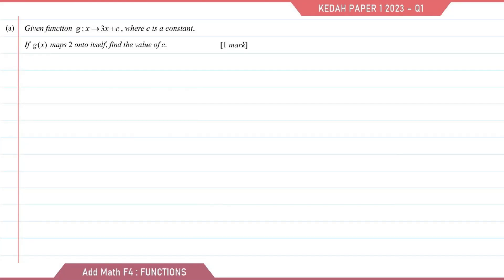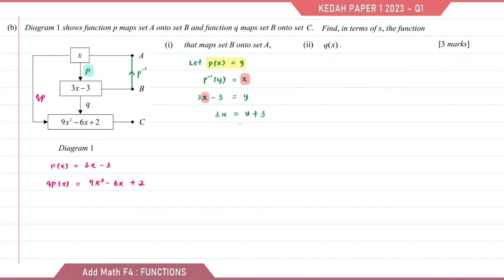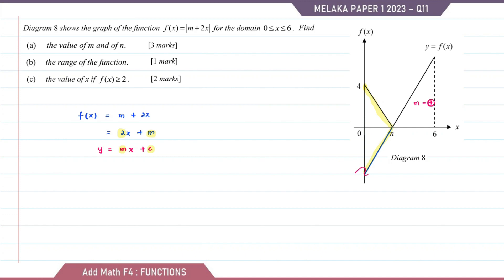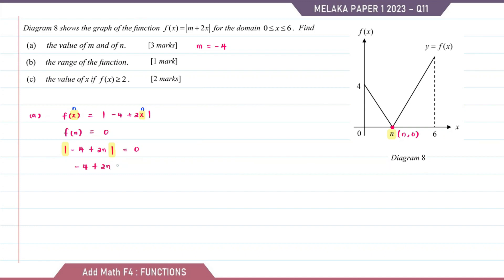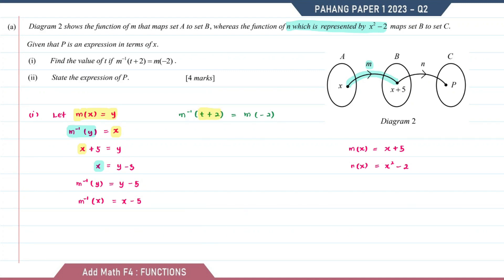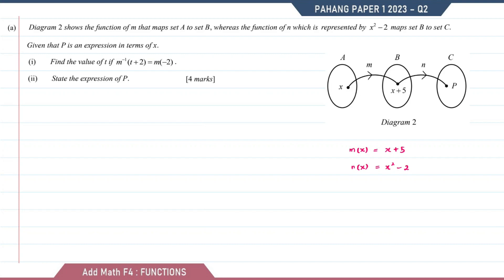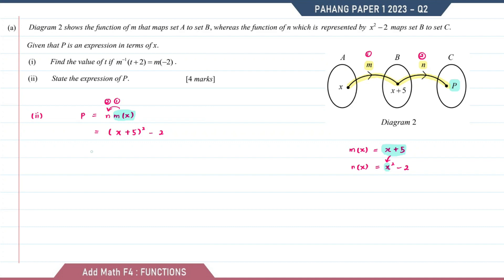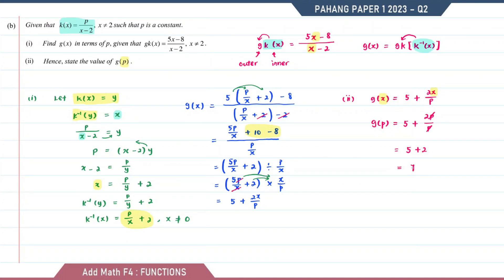Additional Mathematics | Form 4 | FUNCTIONS - [Trial SPM Exam : Kedah / Melaka / Pahang 2023]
00:00 - Kedah Paper 1 2023 : Question 1
04:21 - Melaka Paper 1 2023 : Question 11
09:54 - Pahang Paper 1 2023 : Question 2